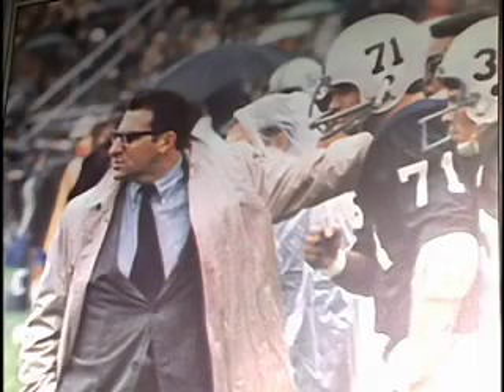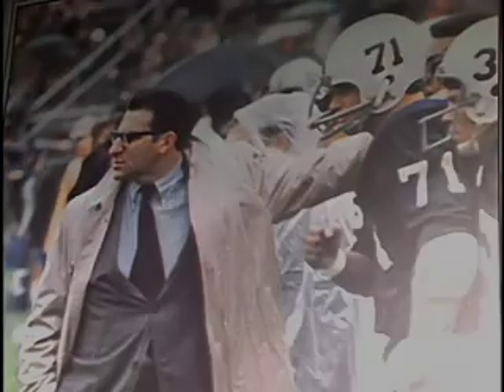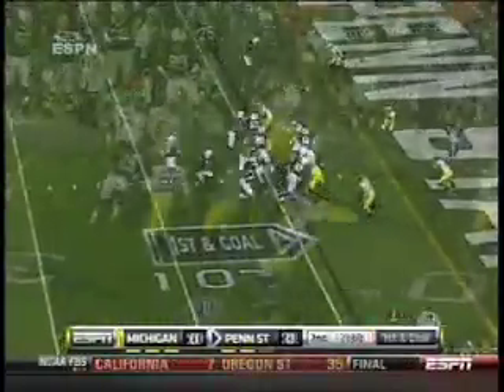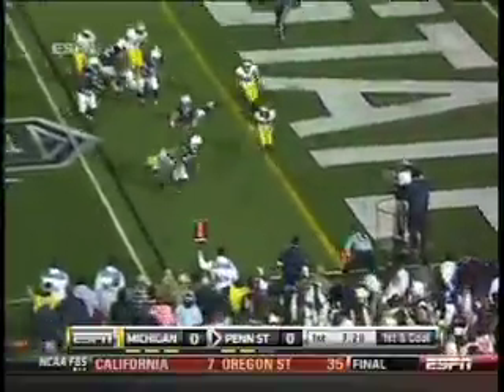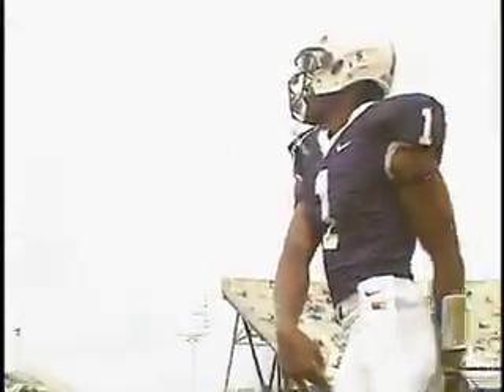Penn State Football Uniforms - Tara Berardi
Tara Berardi reports for WHVL's "The Blue White Tailgate Show" on the science and technology behind the seemingly old-fashioned Penn State football uniforms.